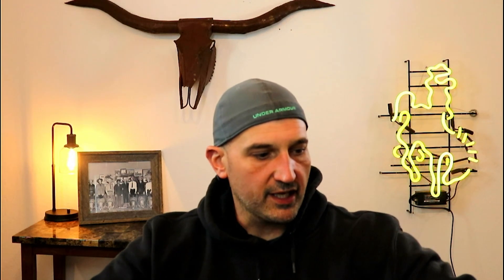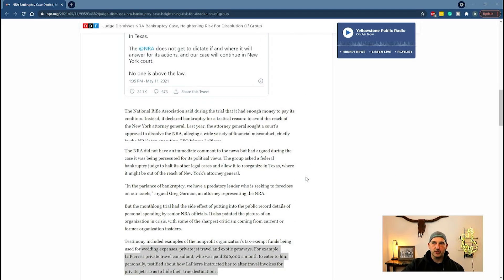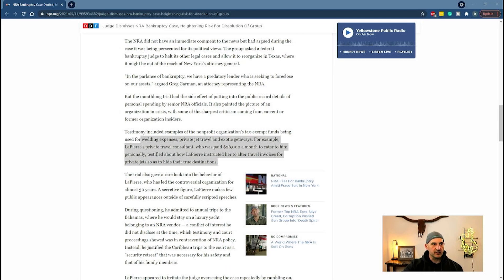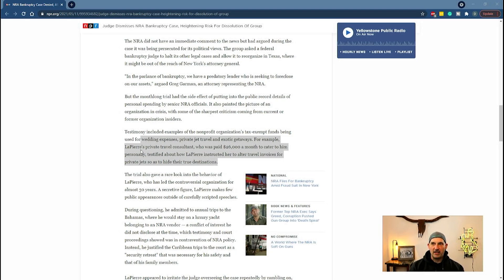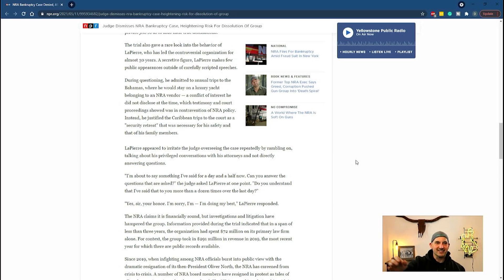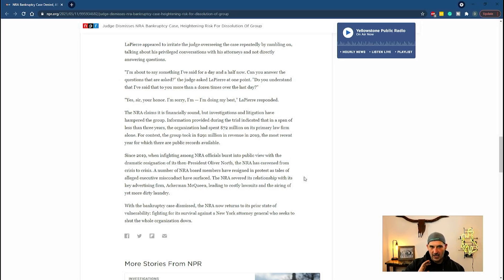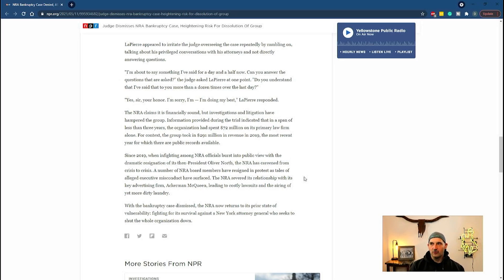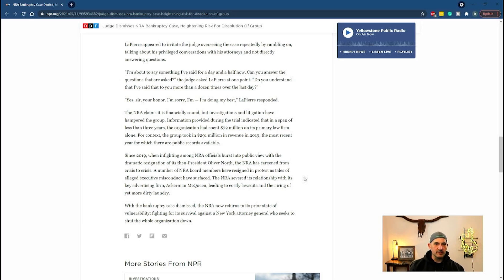NRA is done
Massive ruling in the NRA Bankruptcy case will let NY try to shut it down.